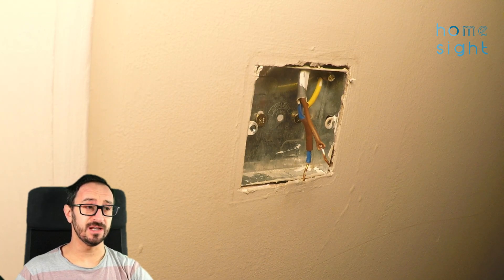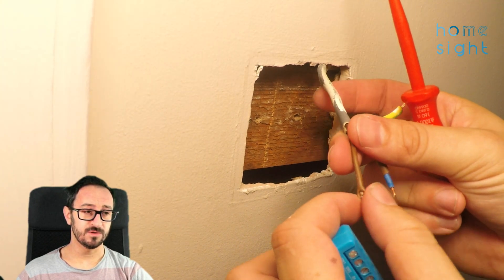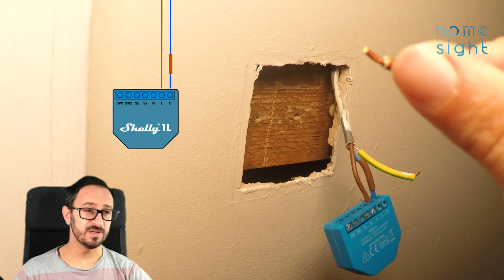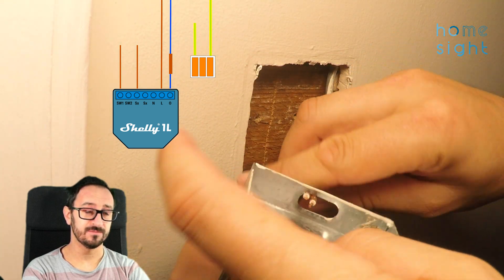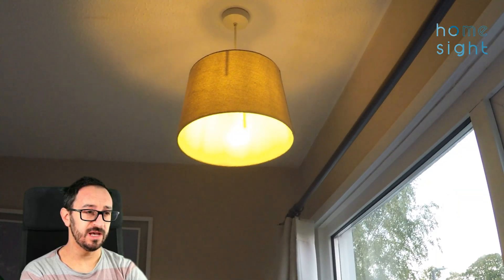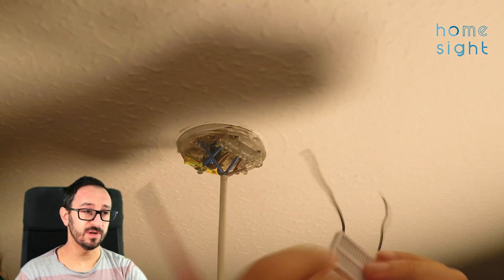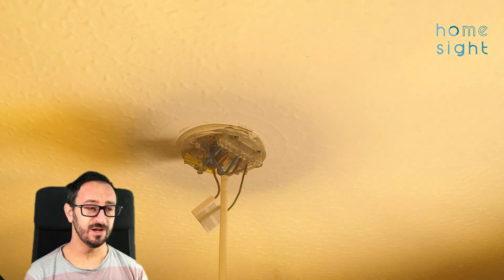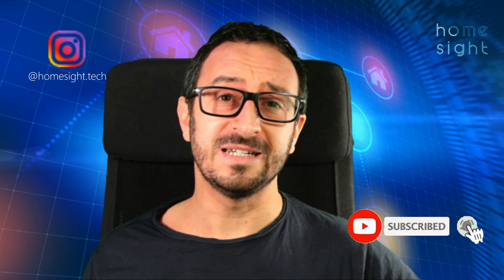How to Install a Shelly 1L (without neutral) - practical demonstration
In this video I'll show you a practical demonstration of how to install a Shelly 1L without a Neutral. A bypass is also installed.

PLEASE NOTE: at 8:30 The Bypass is wired between the neutral and the SWITCHED live, not the permanent live as I state in the video. (sorry)

It has been filmed in the UK with UK "standard" wiring, but the principals for anywhere will remain the same.

This is a follow up to how to Setup and Configure (shown on a bench) which has a full description on wiring etc. found

📷👍 Follow me 👍📷

📹🔊 Video Credits 🔊📹